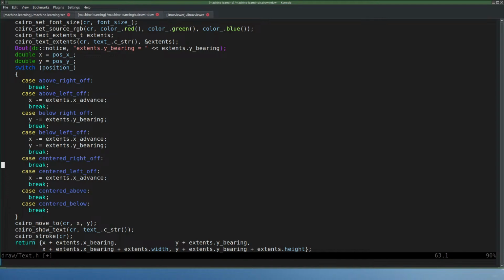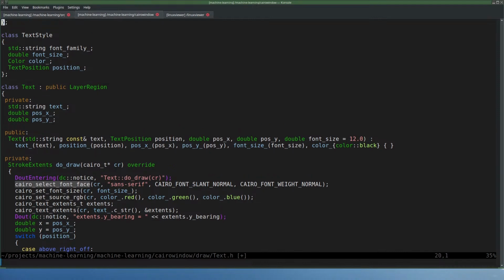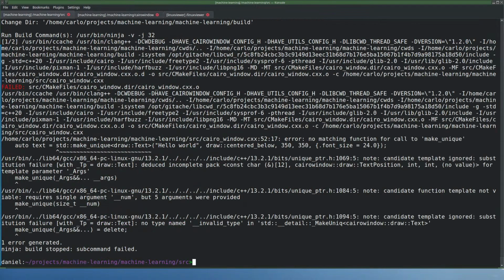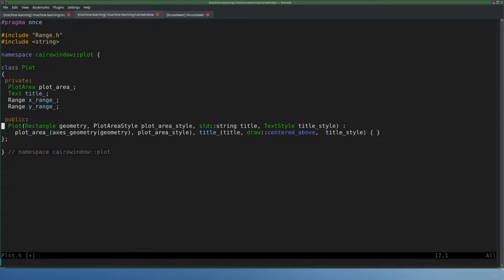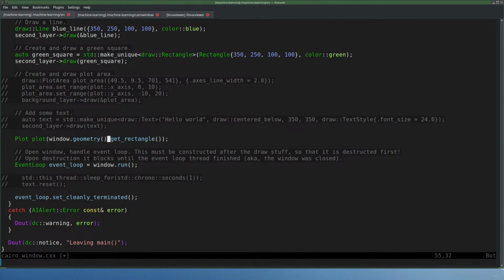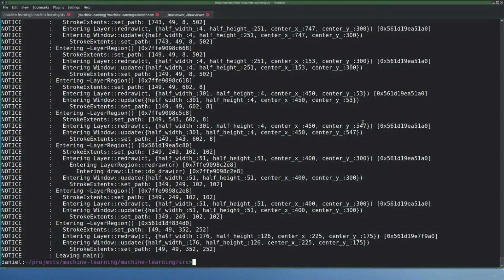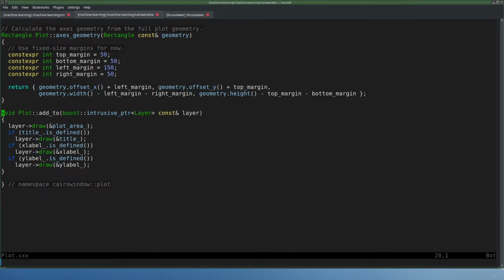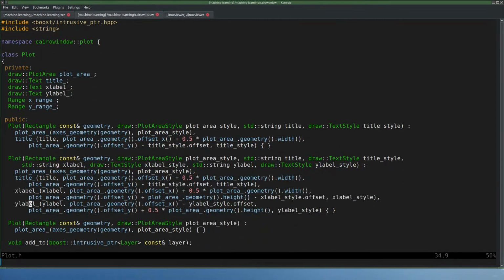C++ - drawing in an X11 window using cairo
We can now create objects that represent a certain rectangular area inside a layer surface, implemented by a virtual do_draw function. Those objects are created with new and returned as a boost::intrusive_ptr to a LayerRegion (base class of the above objects).

At the moment, destructing the returned intrusive_ptr doesn't do anything. I want it result in that drawing to disappear however. I'll be working on that today.